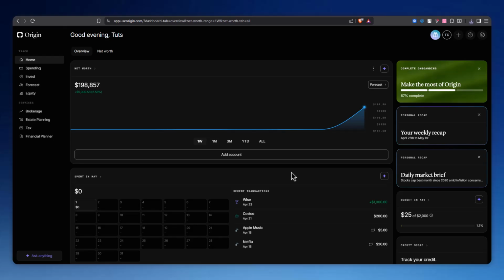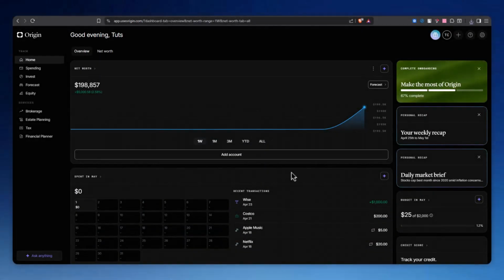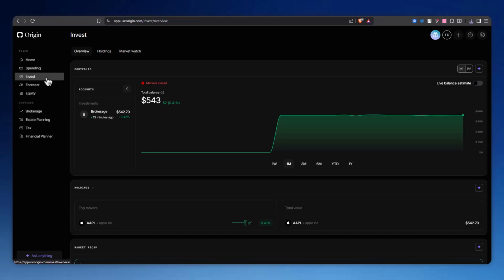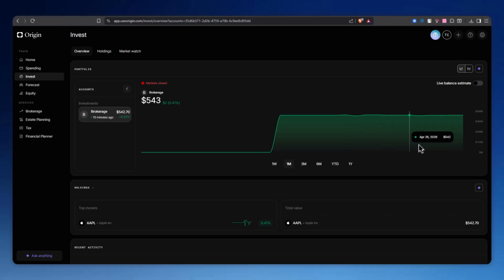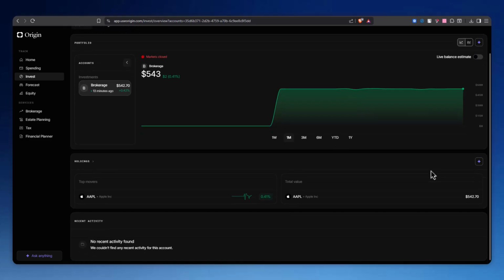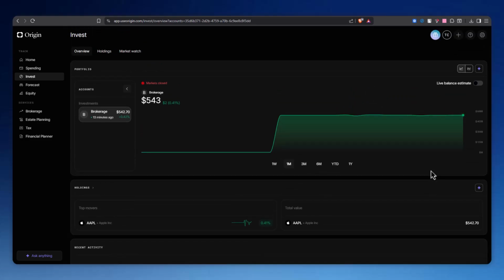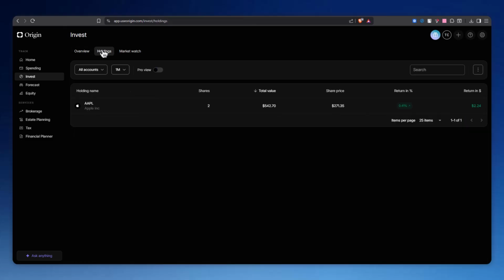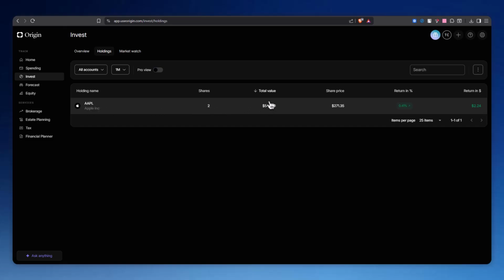How To View Asset Allocation Using Origin Financial (Full Guide)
Learn how to check your investment distribution and see your total portfolio breakdown. This tutorial covers how to navigate the Origin Financial dashboard to find your asset allocation details quickly and accurately.

In this video, you will learn:
- How to access the investment tab in Origin
- Where to find the asset allocation chart
- How to interpret your portfolio distribution
- Tips for managing your financial overview